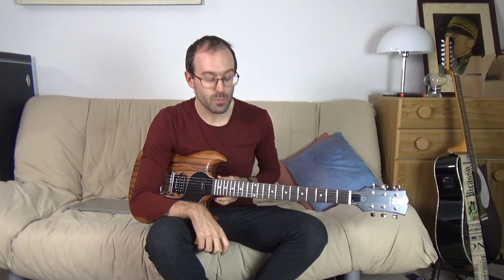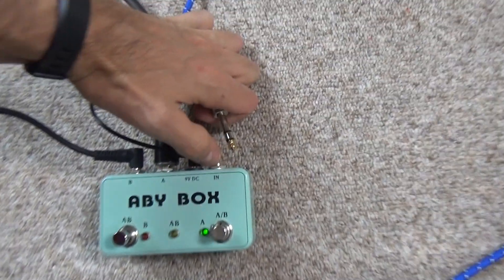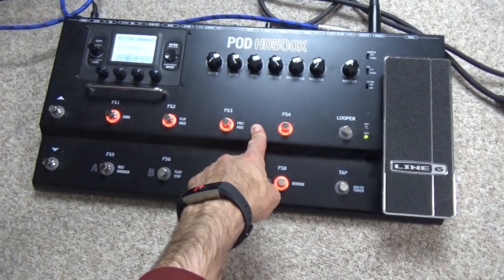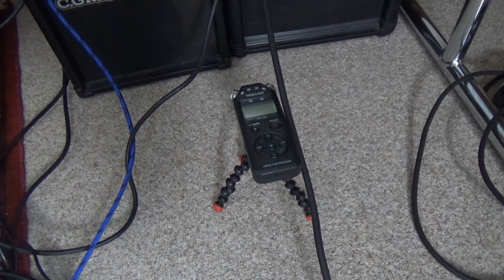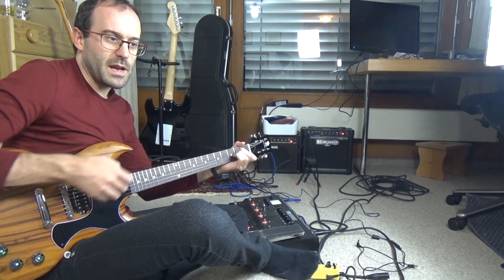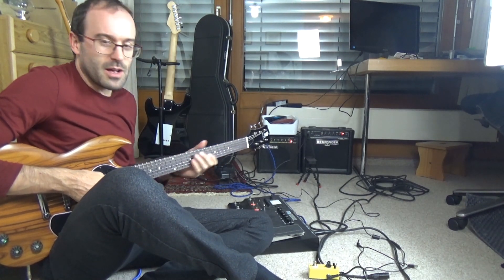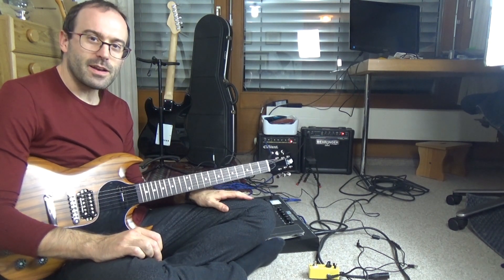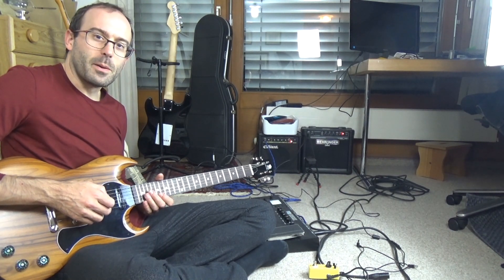Reloved Guitars MG1 through a Mooer Akoustikar acoustic simulator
Sam of Reloved Guitars wanted to see MG1's piezo bridge pickups through a Mooer Akoustikar acoustic simulator pedal, so here it is! Name that Porcupine Tree song!